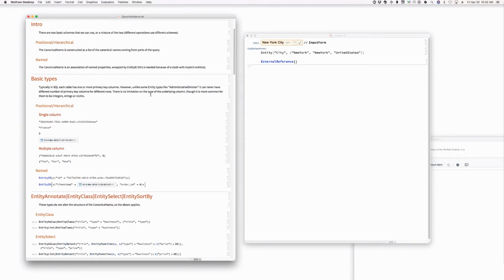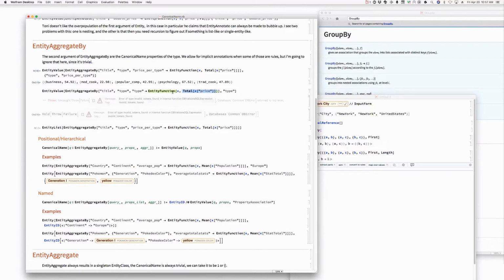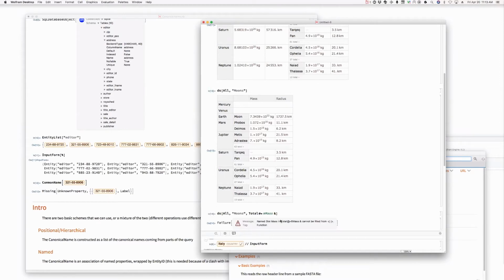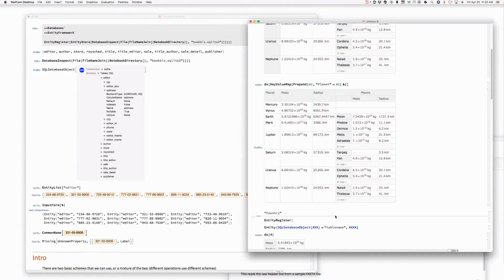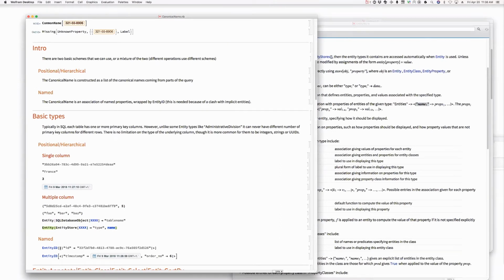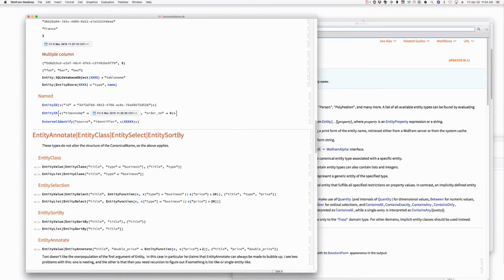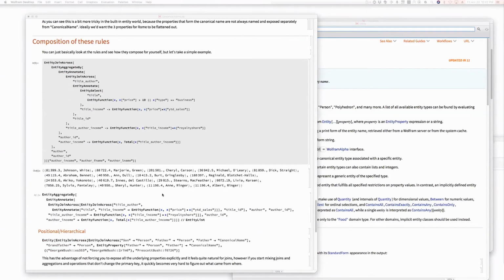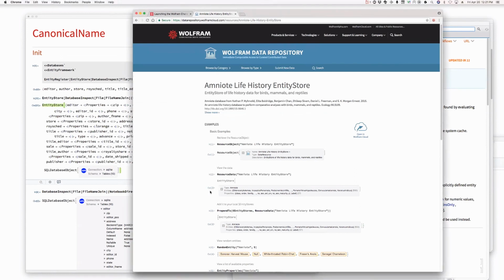Live CEOing Ep 69: Database Integration in Wolfram Language